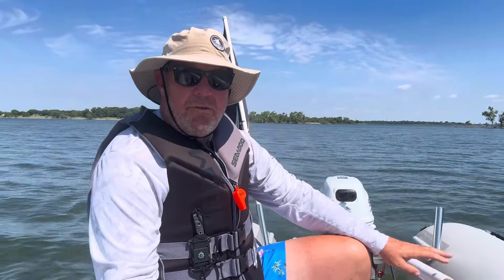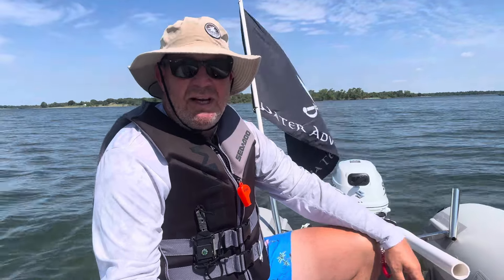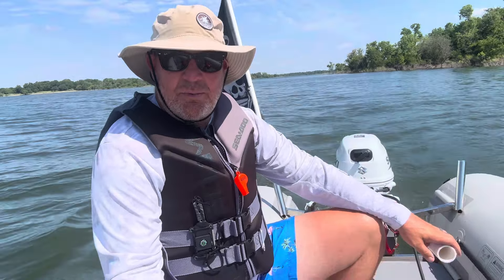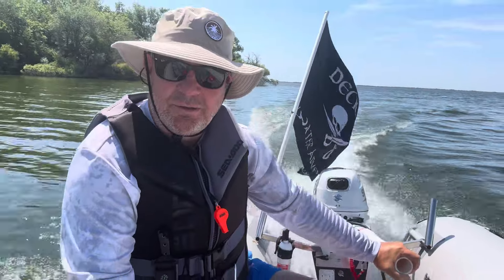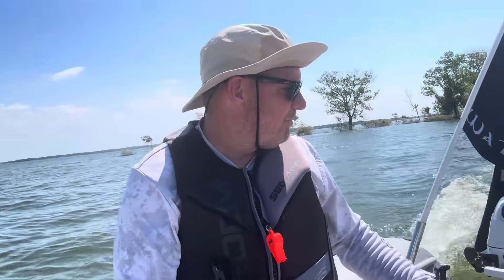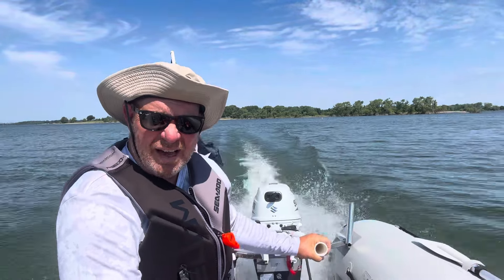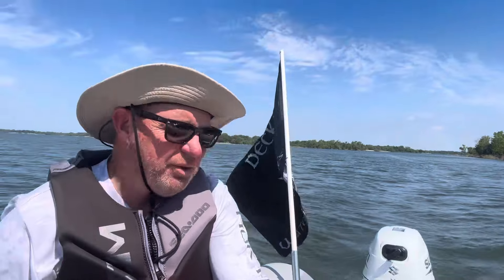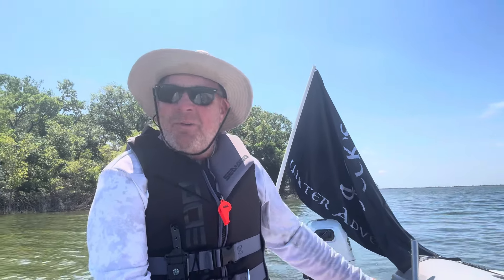Takacat 420lx with 15hp motor POV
Takacat 430lx with 15hp POV